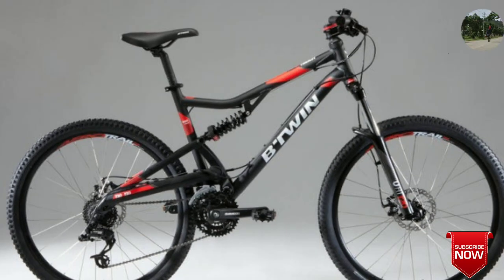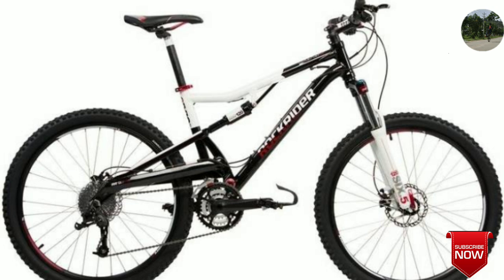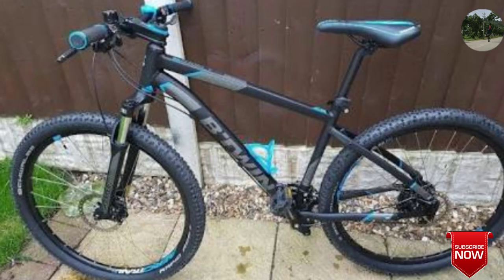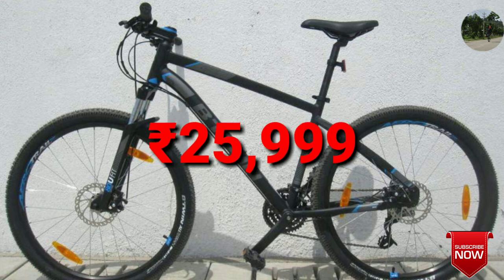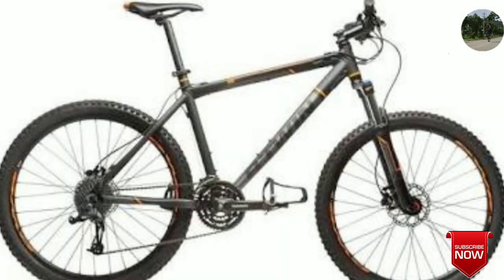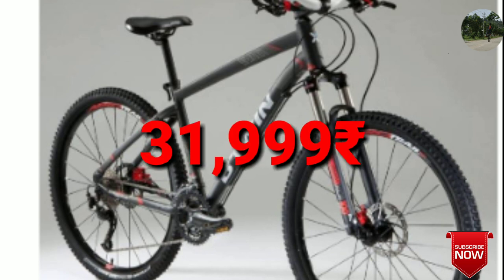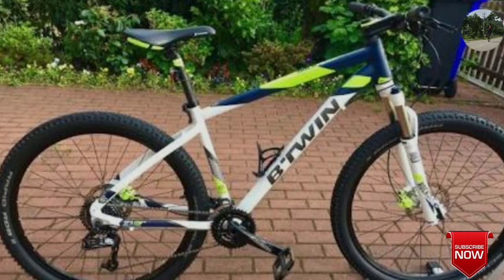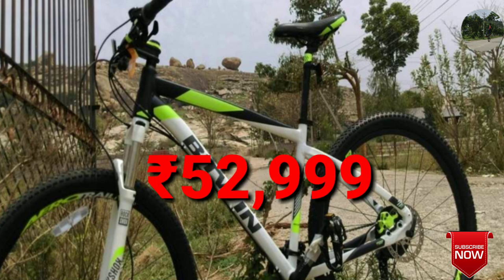Top 4 mtb bike from btwin cycle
hi guys in this video I will be showing you the top 4 mtb bike in btwin cycle

BTWIN rockrider 520 s specification:-

FRAME
The Btwin Rockrider 520 S (2018) is a Full-Suspension MTB which has a Btwin Sport 6061 Aluminium Frame.

GEARING
The Btwin Rockrider 520 S has a Shimano Tourney front derailleur, a SRAM X3 rear derailleur and SRAM X4 shifters.

BRAKES
This Full Suspension MTB from Btwin comes with Hayes MX5 Mechanical Disc Brakes which are connected to Tektro Aluminium Brake Levers.

FORK/SUSPENSION
The Btwin Rockrider 520 S has a Btwin U-Fit Hydraulic Suspension Fork with 120mm travel and U-Fit Spring rear suspension.

TIRES
The Btwin Rockrider 520 S comes with Btwin All-Terrain 27.5" x 2" tire in the front and 27.5" x 2.1" tires at the back which are connected to Aero Trail Evo Wheels.

PRICE
The price of the Btwin Rockrider 520 S (2018) is Rs.35,999.

WHO SHOULD BUY THIS BICYCLE?
The Btwin Rockrider 520 S (2018) is the ideal beginner Full Suspension MTB to tackle those trails with ease.

ABOUT BRAND
Btwin is the cycling arm of French Sports brand Decathlon started in 1976. Btwins aim is to design bicycles, equipment and accessories that make life on a bike easier. Btwin have a complete range of bicycles for Kids, Men and Women.

BTWIN rockrider 520 specification:-

FRAME
The Btwin Rockrider 520 is built on a Rockrider CGF Evo (Comfort Geometry Frame) 6061 aluminium frame that is durable and strong.

GEARING
The Btwin Rockrider 520 is equipped with SRAM X3 8-speed rear derailleur and Micro shift MS22 front derailleur with SRAM X4 shifters that offer smooth and precise shifts.

BRAKES
The Btwin Rockrider 520 is equipped with Front and rear Hayes MX5 mechanical disc brakes that offer precise braking and performance.

FORK/SUSPENSION
The fork on the Btwin Rockrider 520 is the Btwin U-Fit 80 fork, with 80 mm of travel.

TIRES
The Btwin Rockrider 520 comes with a pair of Exclusive Btwin All Terrain Dry 27.5 inch x 2.0 inch tires that offer excellent grip and a comfortable ride.

PRICE
The Price of the Btwin Rockrider 520 Mountain Bike 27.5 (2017) is Rs.29999.

If you are looking for a performance oriented MTB to be used on different types of trails, the Btwin Rockrider 520 is a suitable bicycle for you.

BTWIN rockrider 540 specification:-

FRAME
The Btwin Rockrider 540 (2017) is built on a CGF Evo (Comfort Geometry Frame) in 6061 aluminium frame.

GEARING
The Btwin Rockrider 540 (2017) is equipped with 27-speed Shimano Altus derailleurs with Shimano Altus shifters that offer smooth and precise shifts.

BRAKES
The Btwin Rockrider 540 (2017) is equipped with Hayes Radar hydraulic disc brakes on front and rear.

FORK/SUSPENSION
The fork on the Btwin Rockrider 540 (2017) is a Suntour XOR 100 fork with 100 mm travel.

TIRES
The Btwin Rockrider 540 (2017) comes with a pair of exclusive B'Twin All Terrain Dry 27.5" x 2.0 tires.

PRICE
The Price of the Btwin Rockrider 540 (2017) is Rs.39999.

If you are looking for a performance focused MTB with power packed components to be used on the most rigorous of trails, the Btwin Rockrider 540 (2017) is a suitable bicycle for you.

BTWIN rockrider 560 specification:-

FRAME
The Btwin Rockrider 560 27.5" (2017) is a Mountain Bicycle which has Rockrider CGF Evo Aluminium Frame.

GEARING
The Btwin Rockrider 560 27.5" has SRAM X5 front and rear derailleurs and SRAM X5 shifters.

BRAKES
This MTB from Btwin comes withTektro Hydraulic Disc Brakes.

FORK/SUSPENSION
The Btwin Rockrider 560 has a Suspension Fork.

TIRES
The Btwin Rockrider 560 comes with a pair of Kenda Fifty K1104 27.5" x 2.1" tires.

PRICE
The price of the Btwin Rockrider 560 27.5" (2017) is Rs.59,999.

The Btwin RockRider 560 27.5" MTB that is well suited to MTB cyclists looking for a well spec'd, capable MTB, at a reasonable price point.